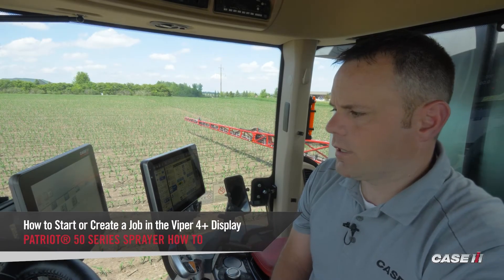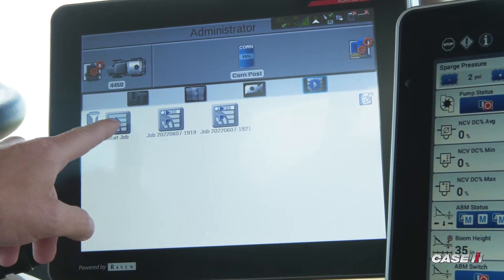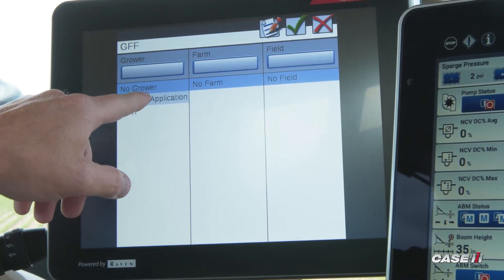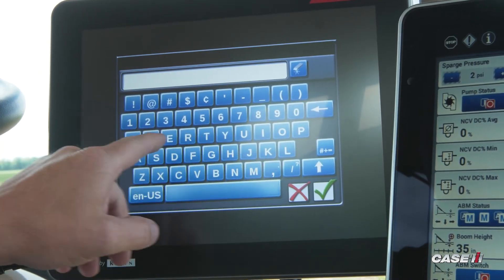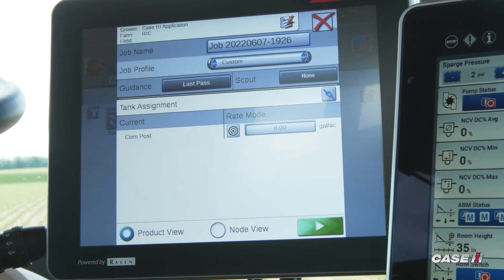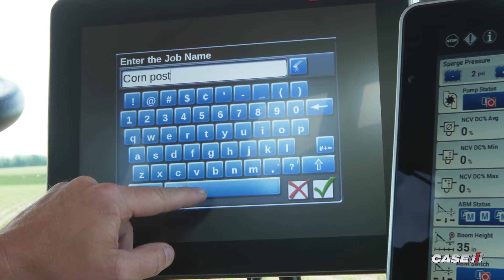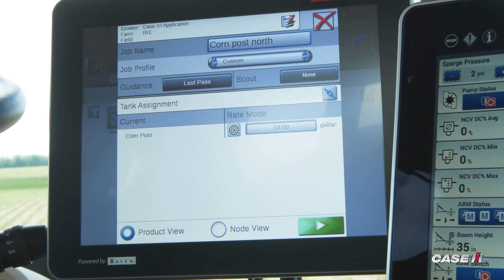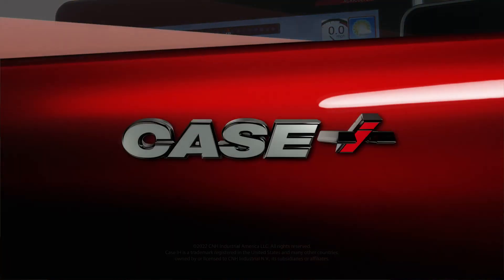Create a Job on the Viper 4+ Display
Learn how to create and start a job.